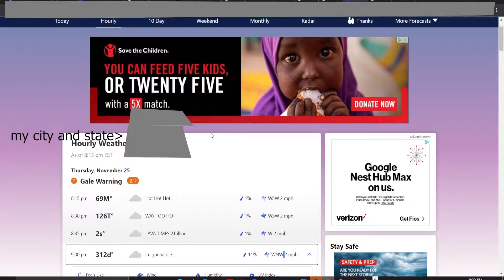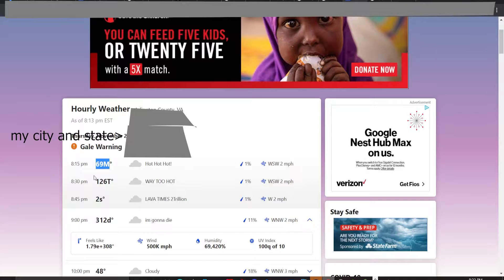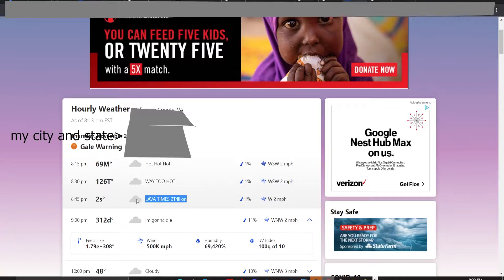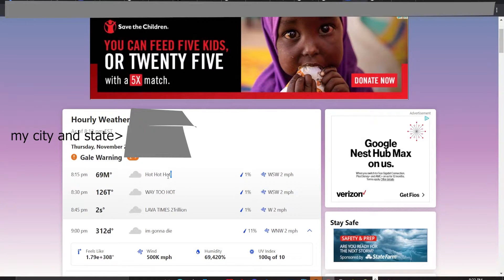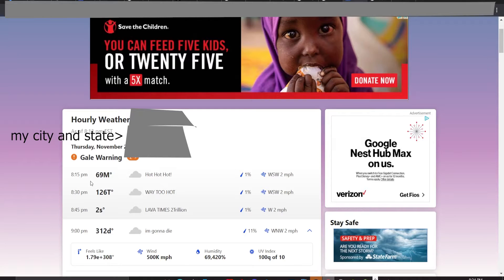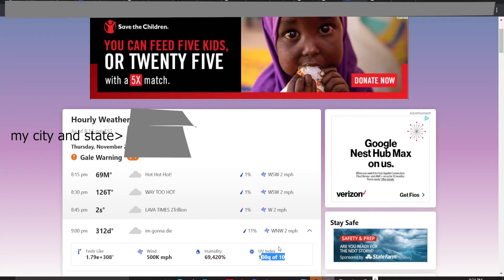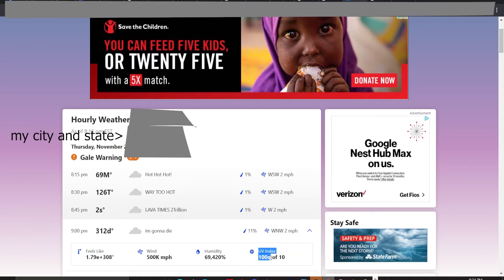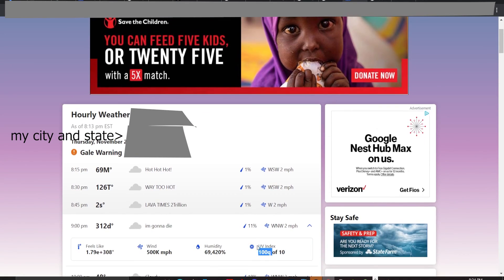i edited weather channel because why not